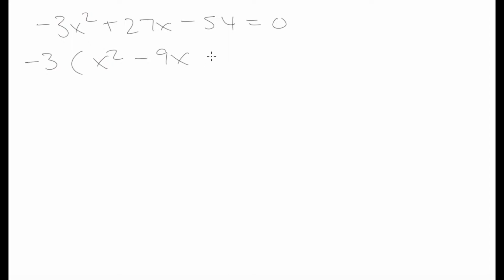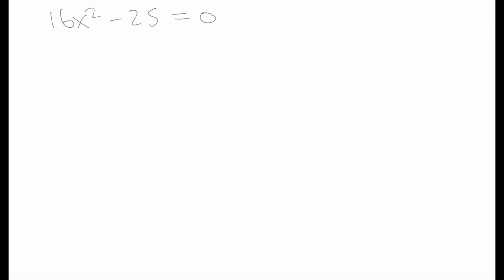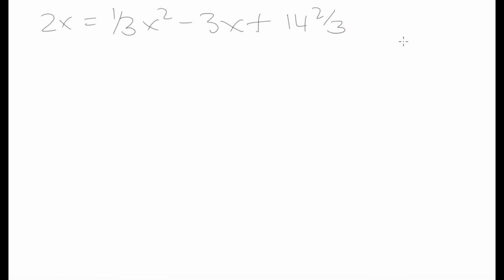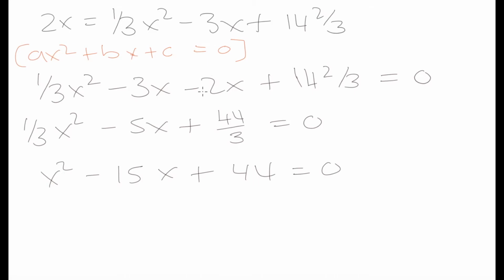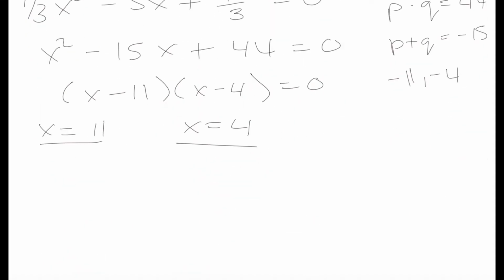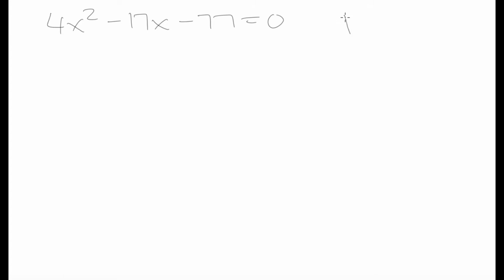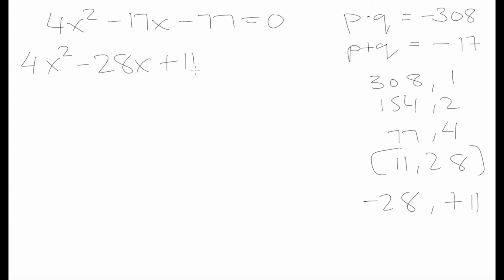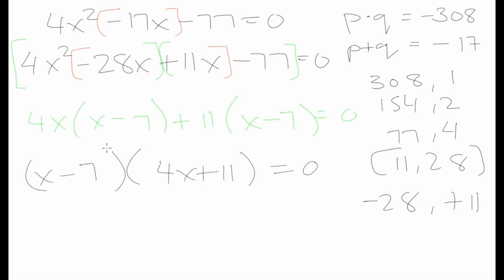Grade 10 Math: Solving quadratic equations part 2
How to solve quadratic equations (part 2)
Factoring